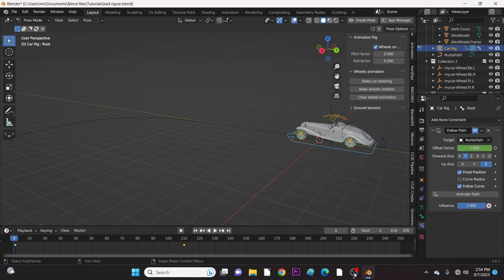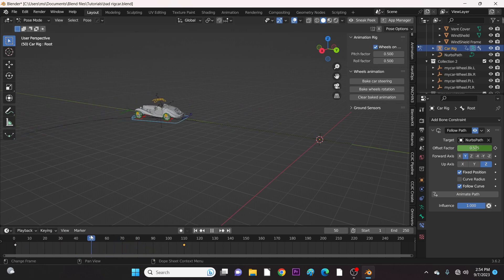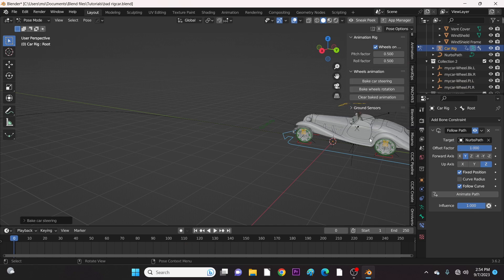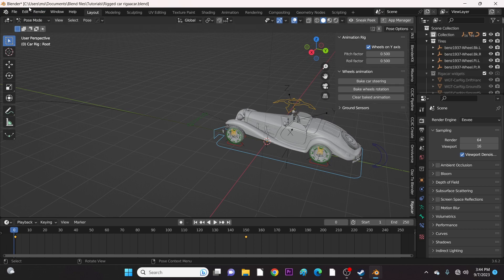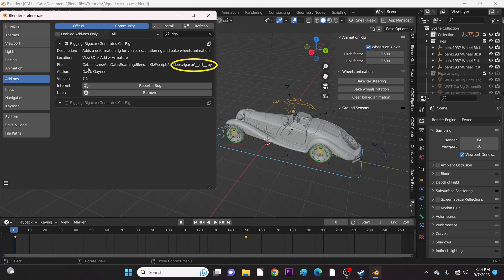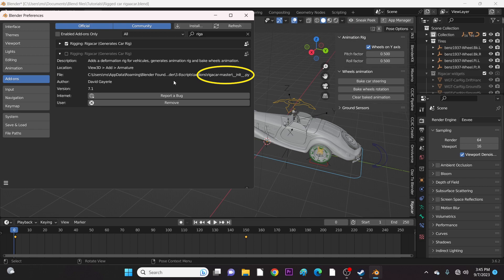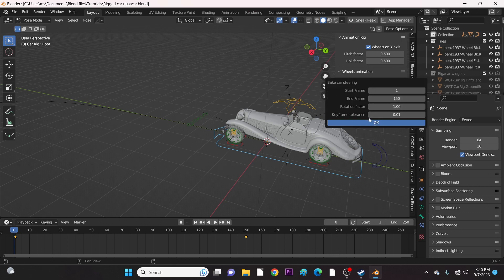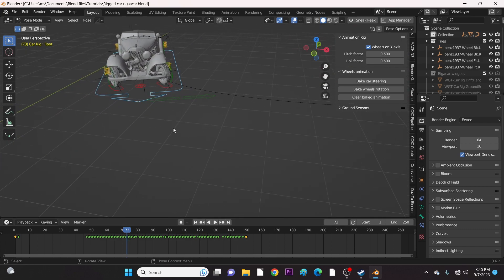Blender Rigacar Baking Car Steering Fix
Here we talk about how to fix the rigacar bake car steering. So if you're having problems with this on blender 3.6.2, you should watch this video.